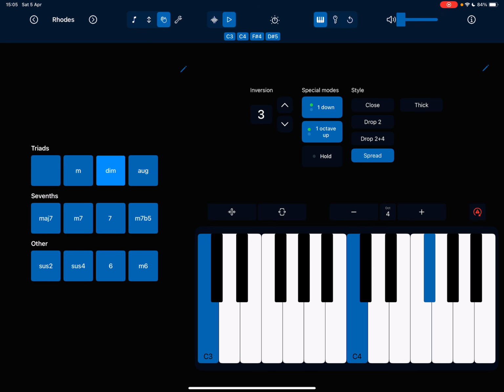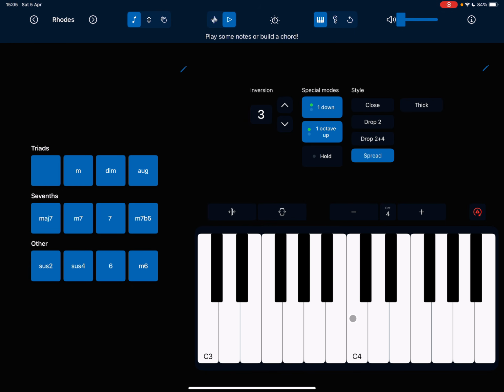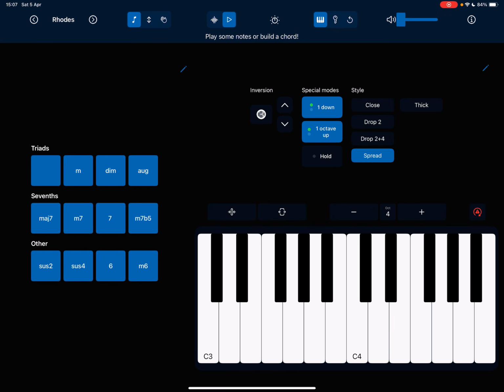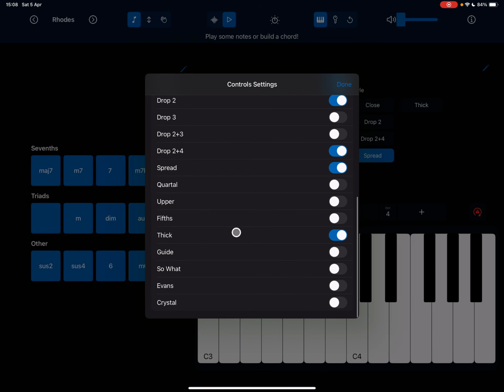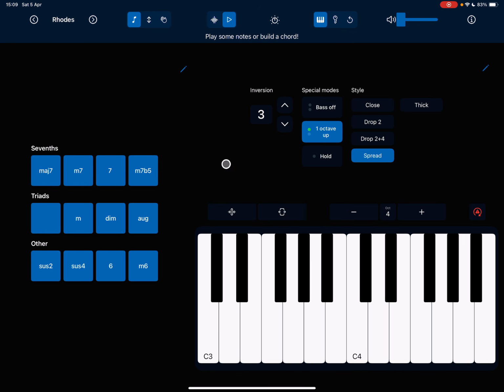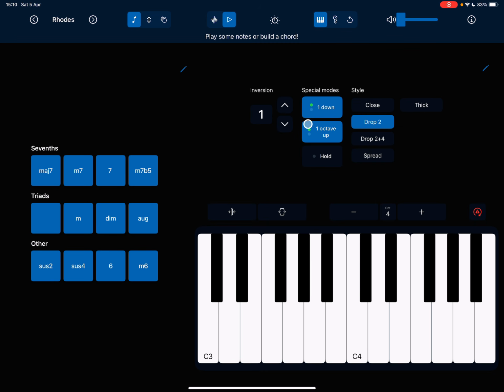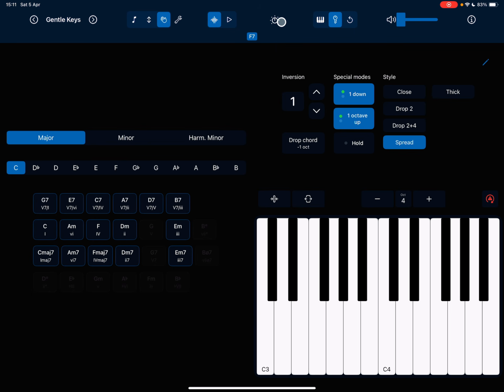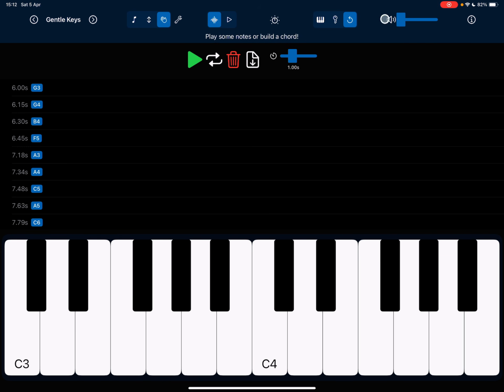Chordi: Super Cool Free iPad / iPhone Chord Generator, Similar to Orchid by Telepathic Instruments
Chordi by Krzysztof Sadowski is a free chorder / chord generator / chord voicing app for iPad and iPhone. This is a standalone app, not a plugin, but it can send and receive midi. It also has simple inbuilt sounds you can use, but I prefer to send the midi to apps with better sounds, so in this demo am using the Pianoteq Rhodes. Note - I mention in this video that this app does not seem sensitive to midi velocity in. I got a reply just now from the dev that it should be. I double checked and it does not seem to work, I will let you know if this issue gets fixed or clarified, cheers!

If you’re new here, I make videos on iPad / iPhone music making apps like synths, FX and midi apps.